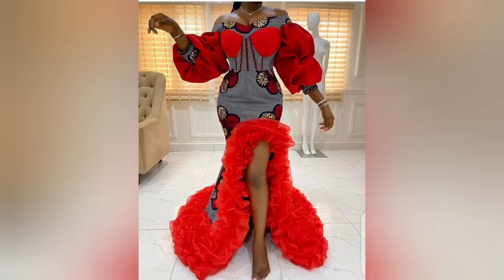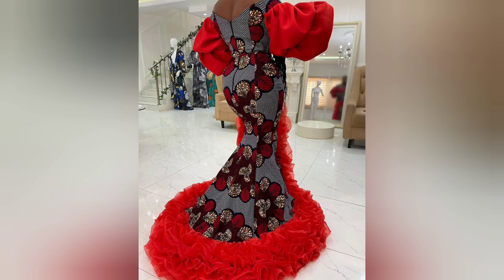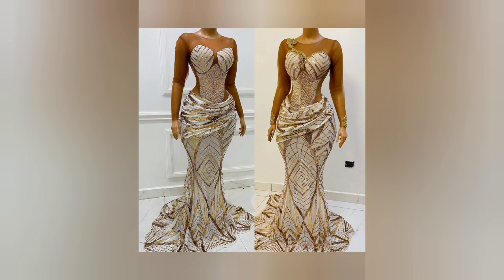Asoebi & Ankara Styles African Dresses Unique & Amazing Ankara Styles for Gorgeous African Ladies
Ankara blazer
Ankara blouse